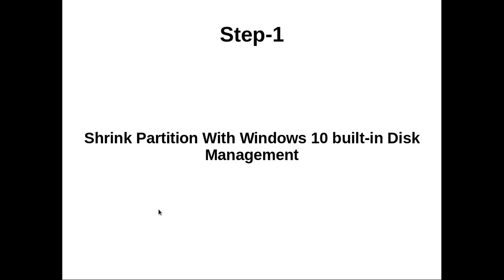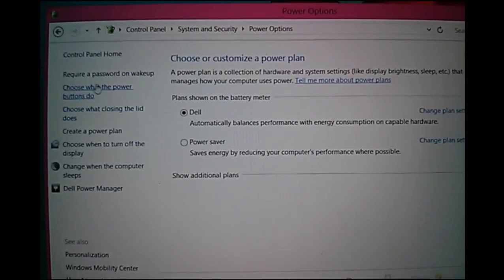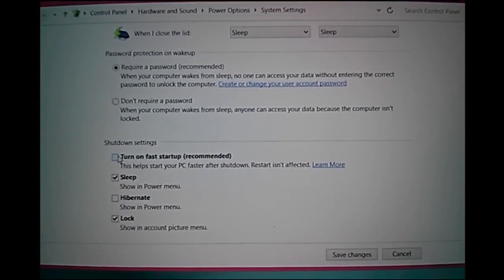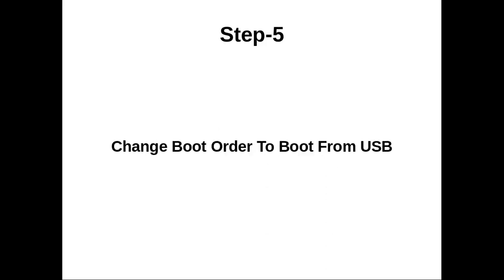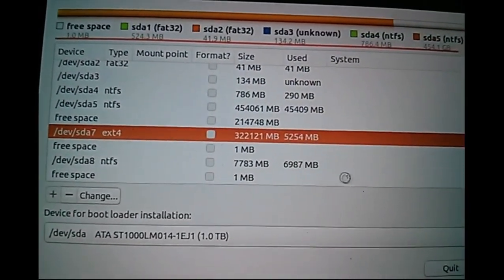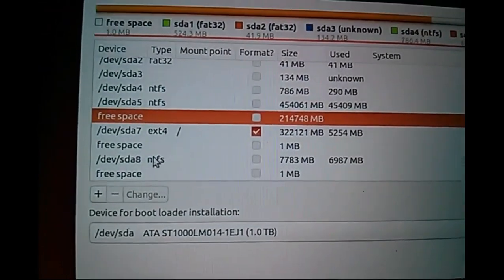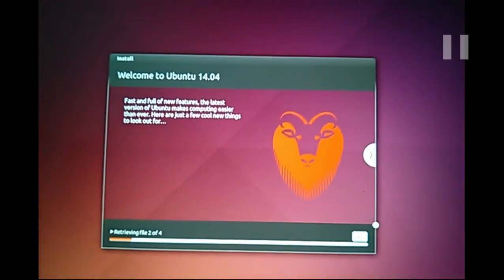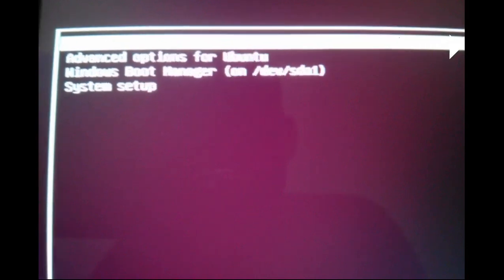How to Dual Boot Windows 10/8/7 with Ubuntu